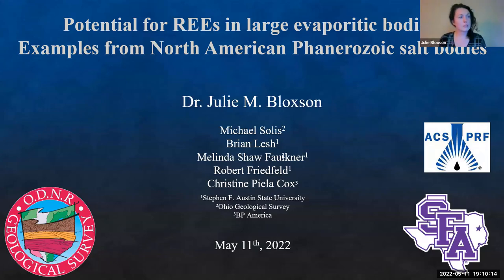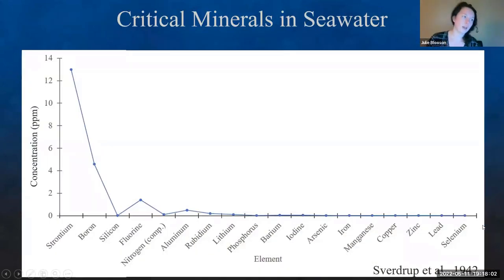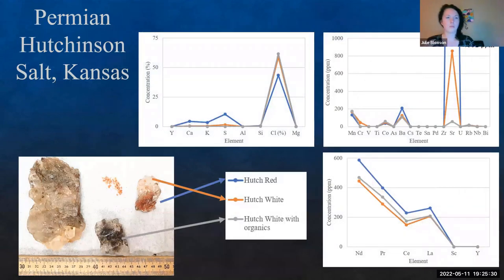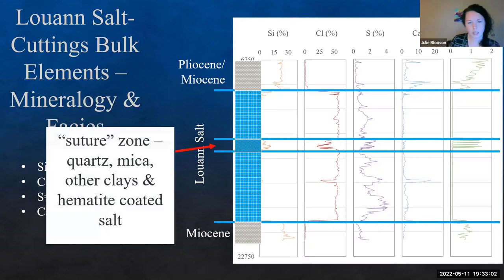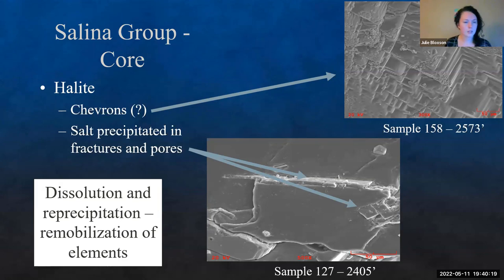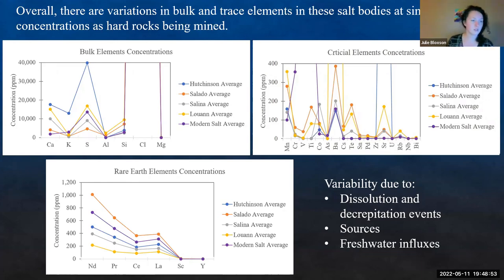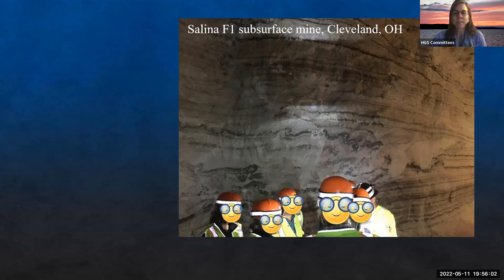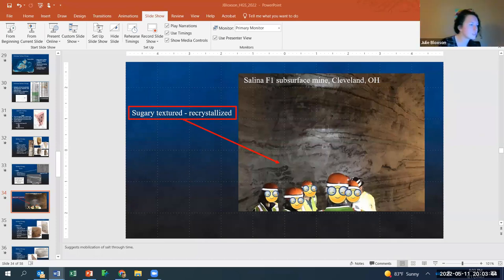Julie Bloxton: REEs and Other Critical Minerals in Large Evaporitic Bodies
Potential for REEs and Other Critical Minerals in Large Evaporitic Bodies: Examples from North American Phanerozoic Salt Bodies

With the increased demand for rare earth elements (REEs) that coincide with our technological advances, we are looking for new sources. REEs are typically found in alkaline igneous rocks. Yet new potential sources lie elsewhere. Modern seawater contains REEs and other critical elements; extensive evaporitic bodies derived from ancient seawaters could be a potential source. Even at low concentrations, these elements could have commercial value, be useful indicators of palaeoceanographic conditions, and lead to insights in deposition, diagenesis, and halokinesis of salt bodies. Here, we present trace and bulk geochemistry of several large evaporitic bodies in North America: Salina Group, Louann Salt, Hutchison Salt, and Salado Salt. The bulk geochemistry shows that these bodies are primarily halite, with some containing anhydrite, shale laminations, and carbonates. The trace element geochemistry of the salts is highly variable, including REEs concentrations. Across the four evaporite bodies, there are relatively high amounts of Sr (0.0 – 1663 ppm), Fe (0 – 462 ppm), Mn (0 – 208 ppm), Nd (0 – 1237 ppm), Pr (0 – 817 ppm), Ce (0 – 468 ppm), La (0 – 471 ppm), amongst others. The REE enrichment in various samples can be argued to be an indicator of authigenic materials compared to diagenetically altered or weathered evaporite minerals or could be representative of ancient seawater chemistry. However, due to various basin flushing events, using the geochemistry alone for depositional analysis should be taken with a grain of salt. More data are needed to decipher the complex histories of these salt bodies. Overall, if found with high enough concentrations, these salt bodies, often brined for caverns, could prove economically valuable.

Speaker:  Dr. Julie Bloxson
Company: Stephen F. Austin State University
Julie received her B.S. in geology from The University of Akron, her M.S. in geology from Kent State University, and her Ph.D. from Case Western Reserve University. For two years, she worked at the Ohio Geological Survey in the Energy Group on subsurface mapping projects that focused on salt deposits, carbon sequestration, and unconventional resources. She is currently an assistant professor at Stephen F. Austin State University and heads the East Texas Core Repository and the Core Lab.